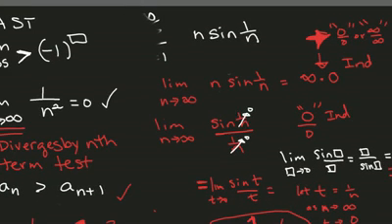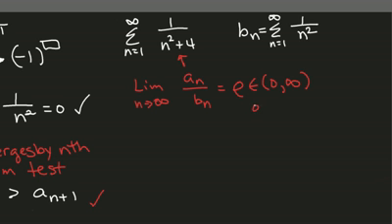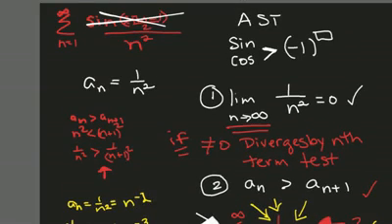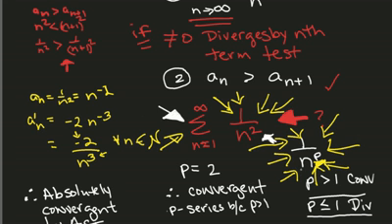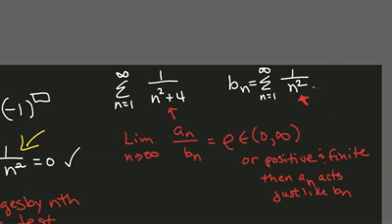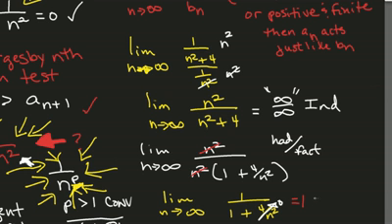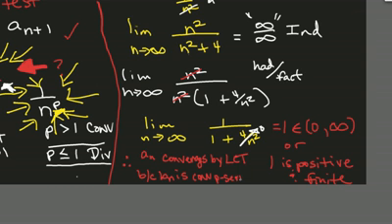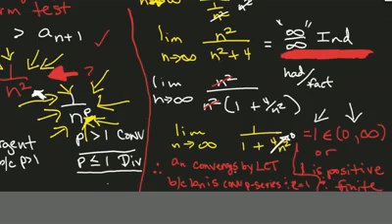[Calculus][Cal II]-Limit Comparison Test-Beginner Example Video